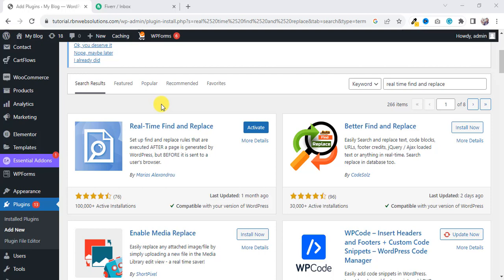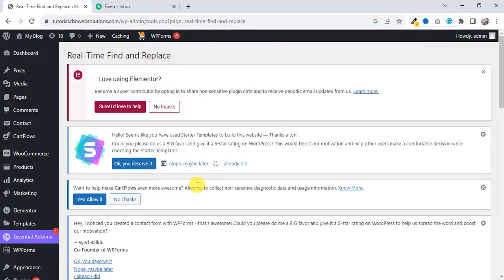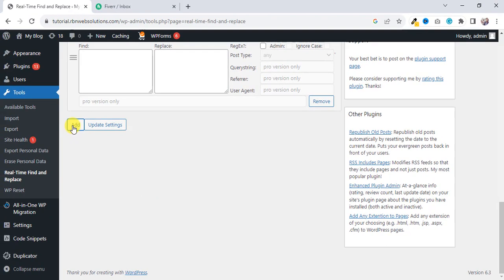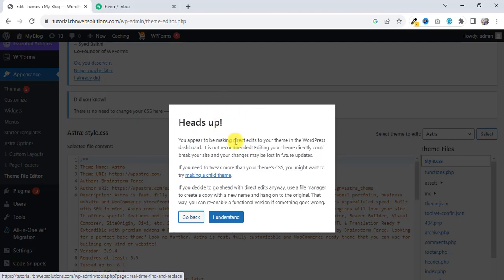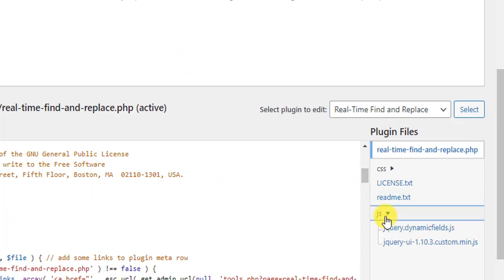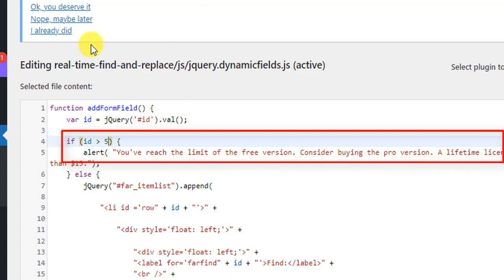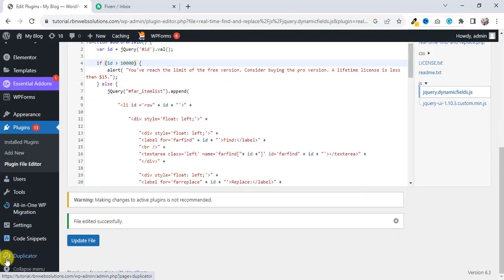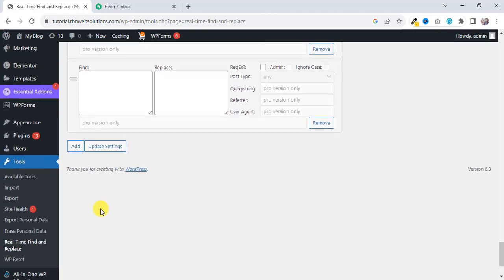How to Replace Unlimited Texts in Realtime find and Replace Plugin (Updated)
How to Replace Unlimited Texts in Realtime find and Replace Plugin (Updated). Translate or Replace any text very easily in WordPress website.